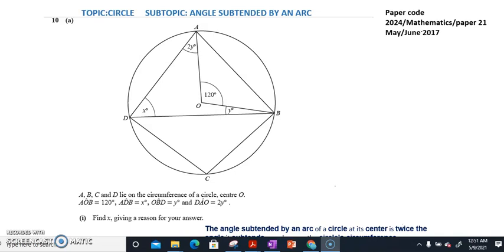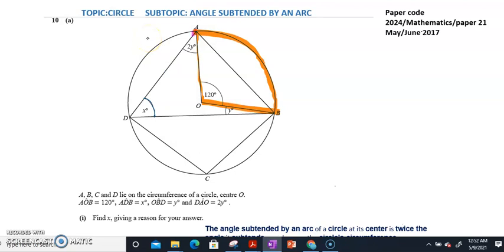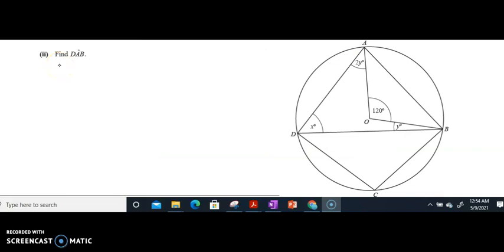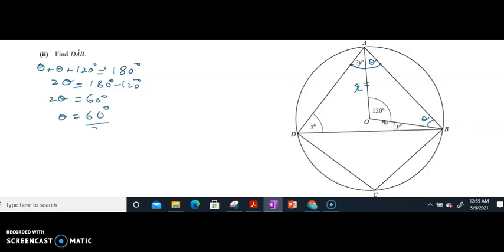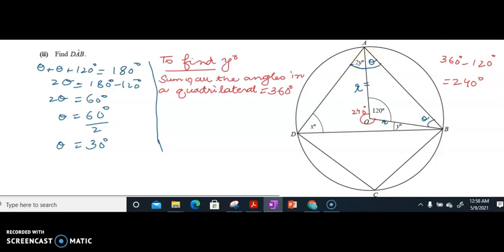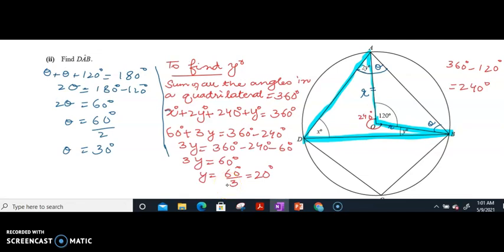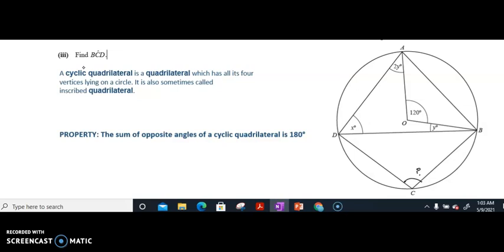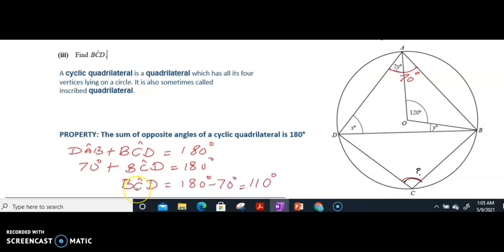Angle Subtended by an Arc of a Circle Q10 Mathematics2024 May/June2017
The question is about properties of circle , Quadricircle , Isosceles triangle formed in a circle.